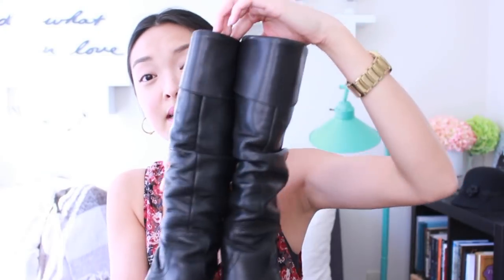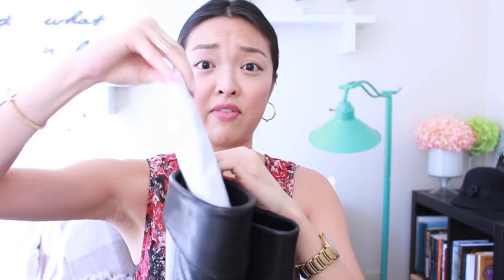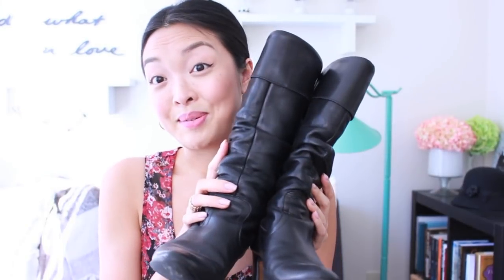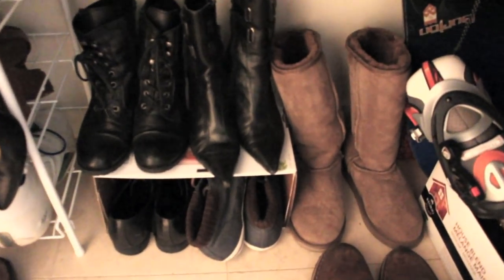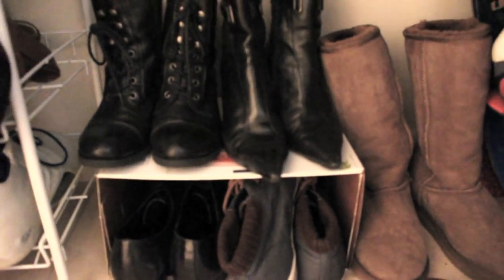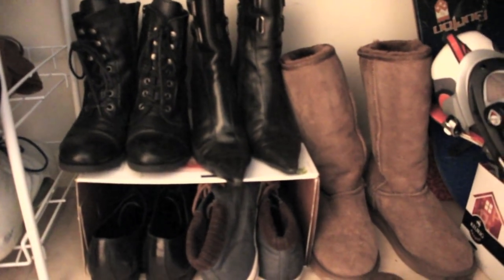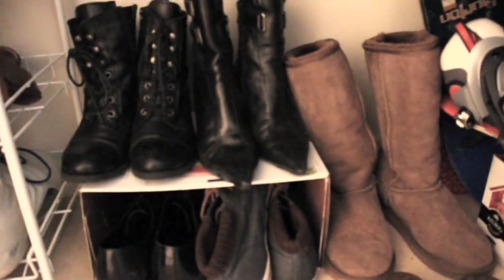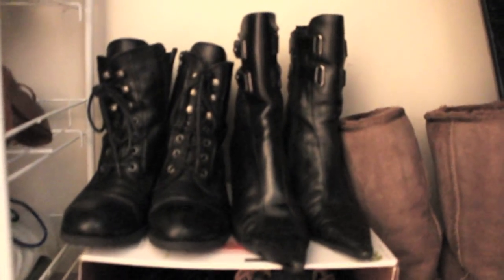5 Shoe Hacks Every Girl Needs To Know!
These are some of the most clever shoe hacks I've ever used! Forget all the expensive ways to store and shape shoes and boots.  These are the easiest and cheapest ways to do it.  Watch this video to learn my top 5 shoe hacks that will help organize your closet and save you money! Enjoy!